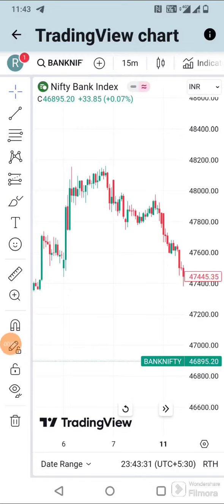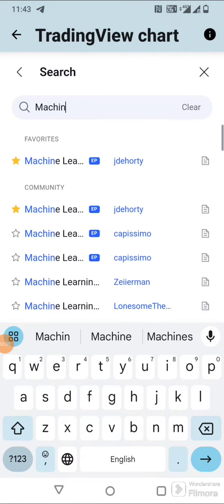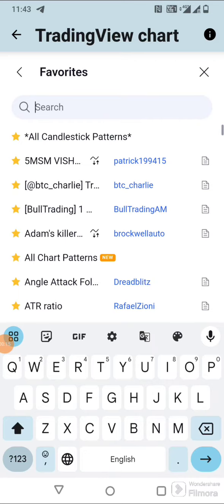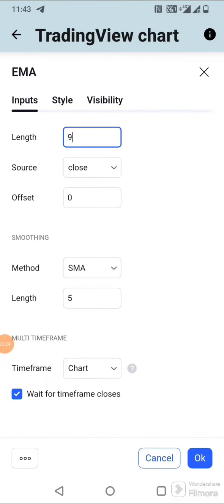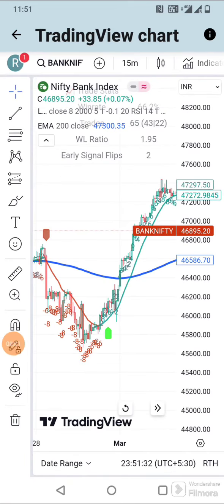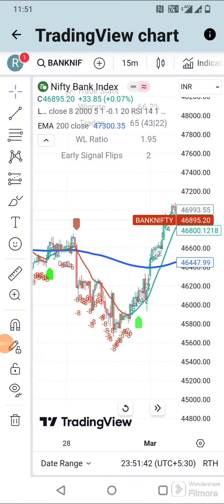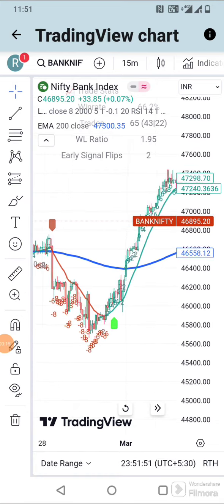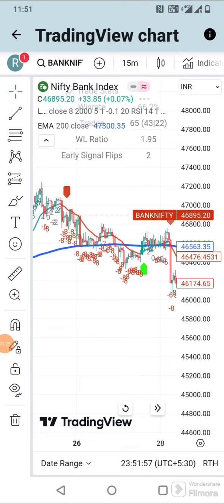Machine learning & 200 ema indicators trading strategy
in this indicator stratagy which confirms you to buy or sell the stocks with 2 confirmation,before applying it to real money trading do backtest the indicators,do paper trading, minimise the stop loss and gain more profit, we are not responsible for any losses that made form this Indicator or stratagy, this video is only for educational purposes and made this video on best of my knowledge and research that I have done.

day trading
best tradingview indicator
forex trading
tradingview best indicators
stock market
buy sell indicator tradingview
tradingview indicators
tradingview tutorial
tradingview strategy
moving average
swing trading
stock trading